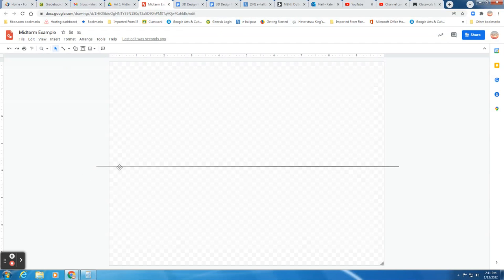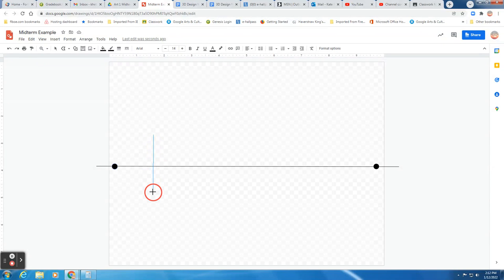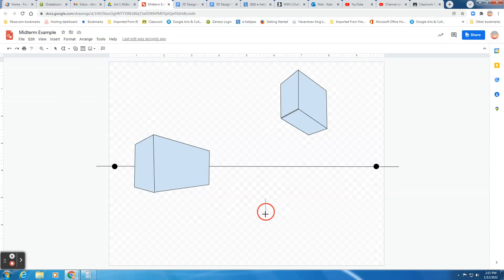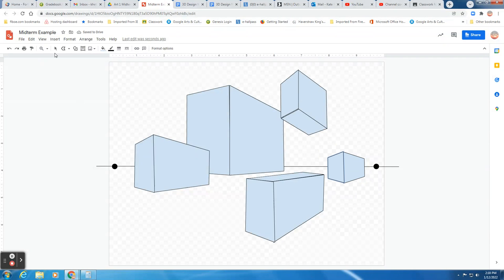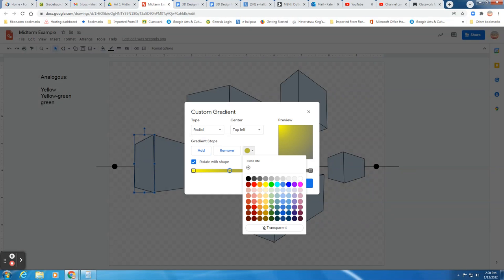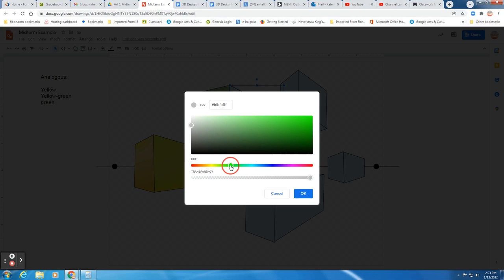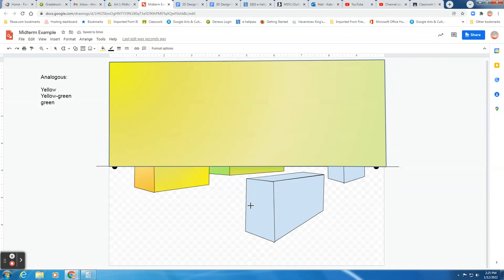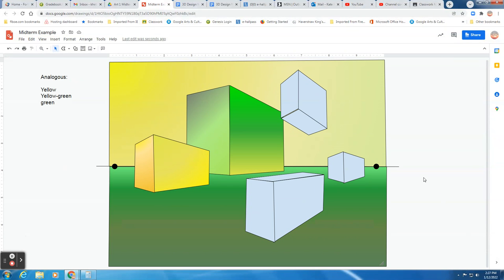Art 1 -- Final Work At Home